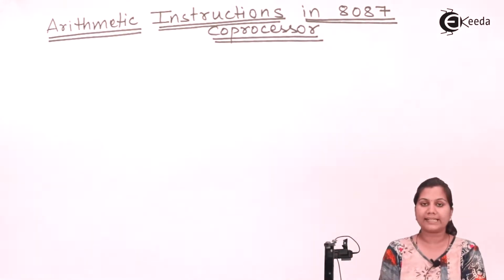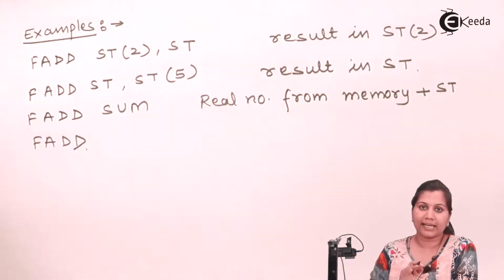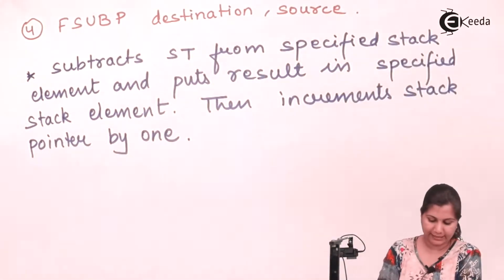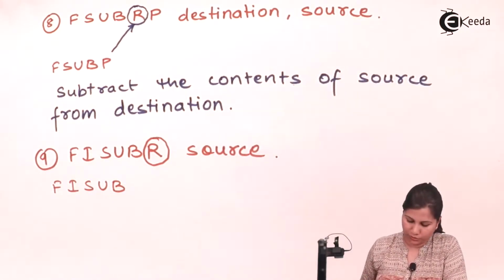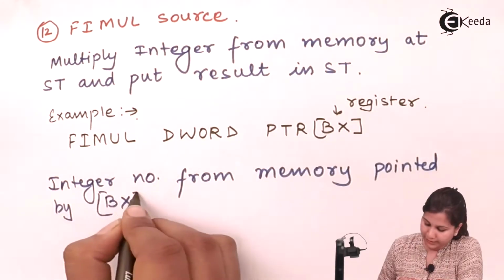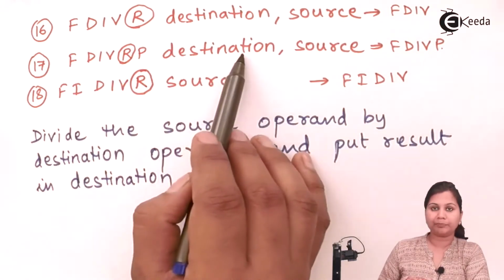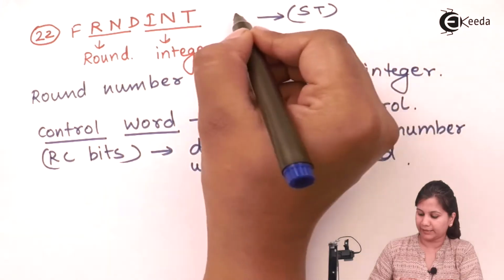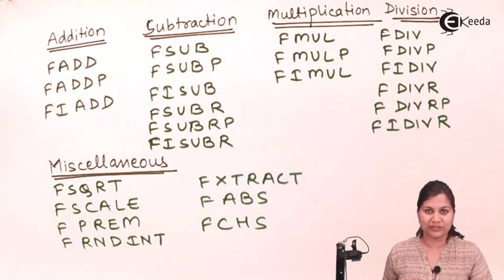Arithmetic Instructions of 8087 - 8087 Math Coprocessor - Microprocessor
Subject - Microprocessor

Video Name - Arithmetic Instructions of 8087

Chapter - 8087 Math Coprocessor

Happy Learning!